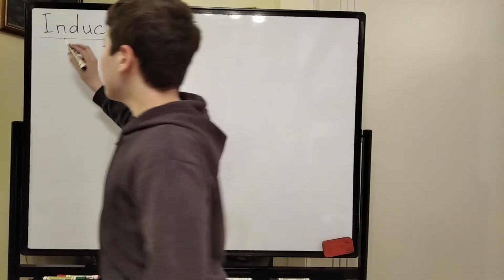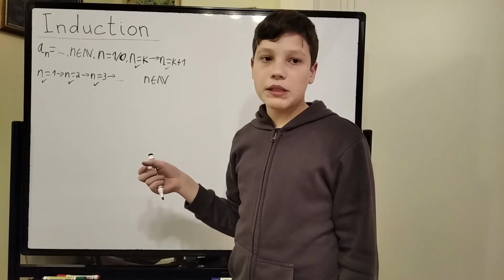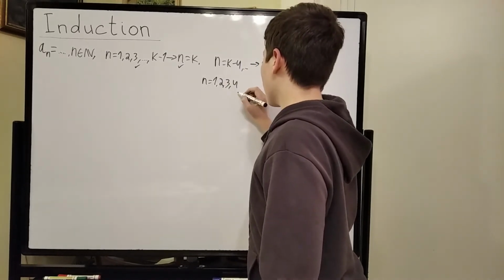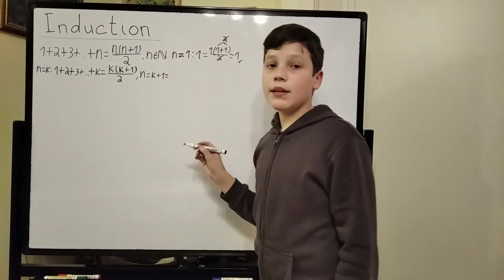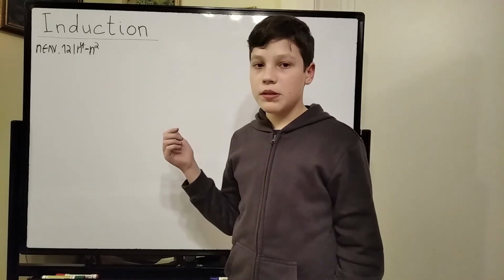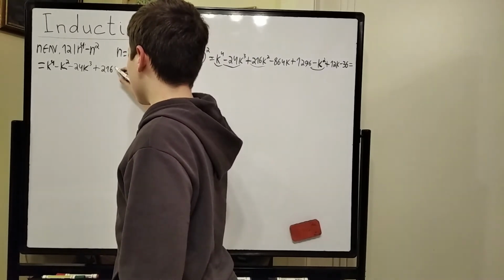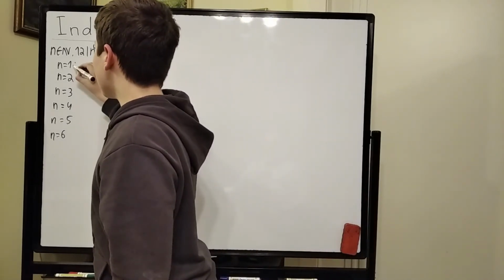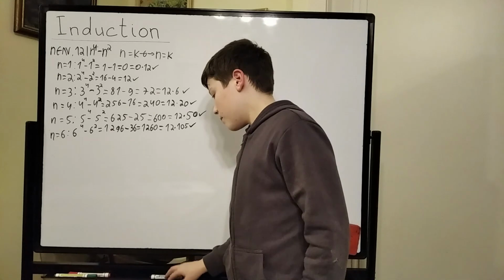What is induction?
Today we see what is induction and strong induction together with some examples